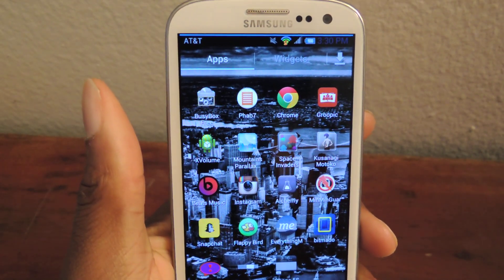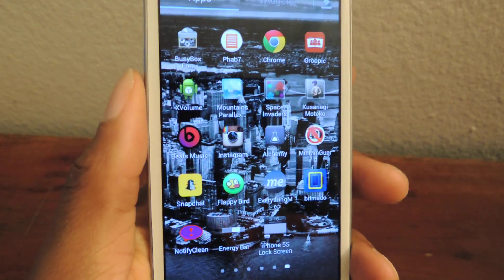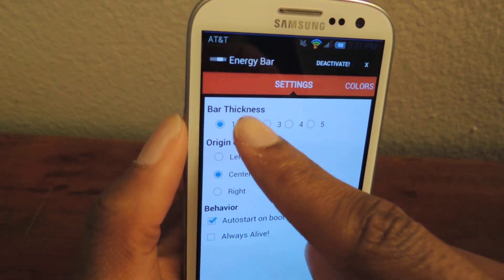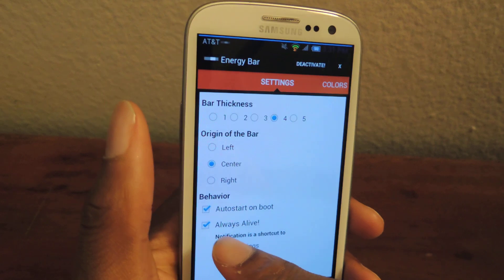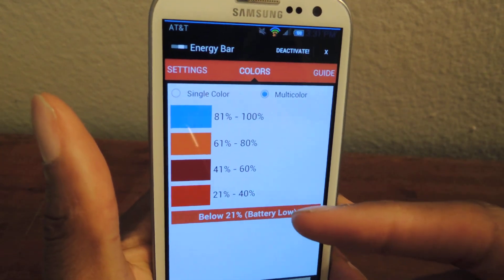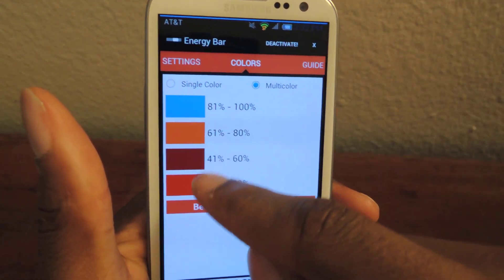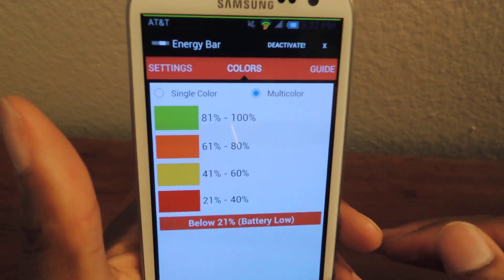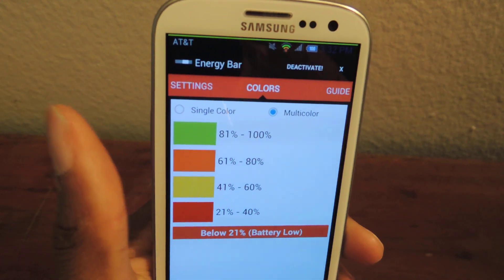Color Code Your Battery Percentage with Energy Bar on Your Samsung Galaxy S3 [How-To]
Monitor Battery Levels via Colorful Energy Bars [GS3]

In this softModder tutorial, I'll be showing you how to add a cool color coded energy bar that shows you the current status of your battery percentage. Assign different colors for various stages of your battery life, all without root access. Grab the Energy Bar app for free from Google Play and get to coloring!